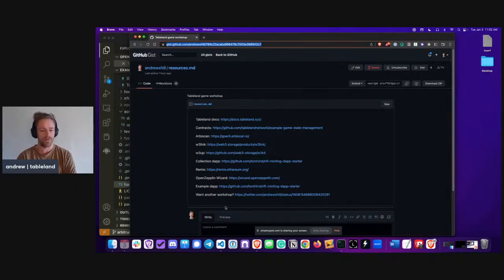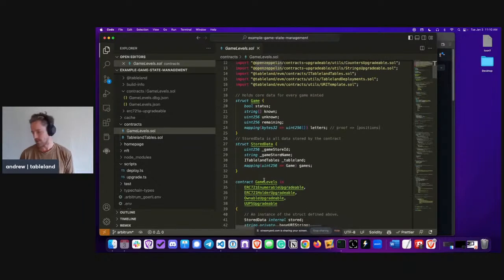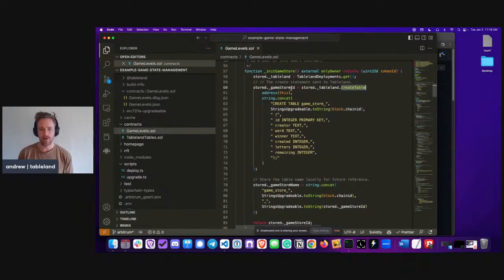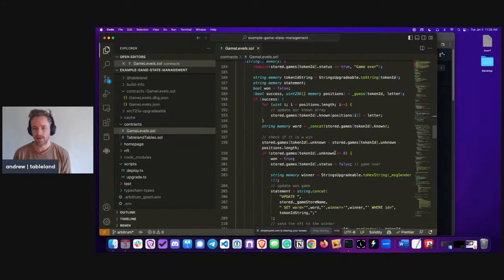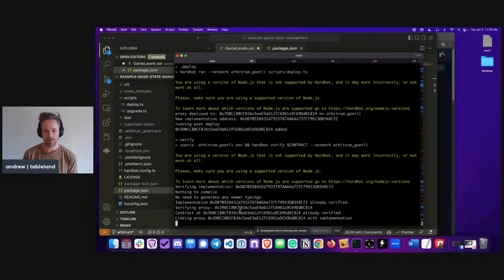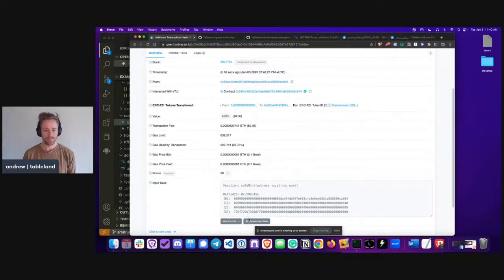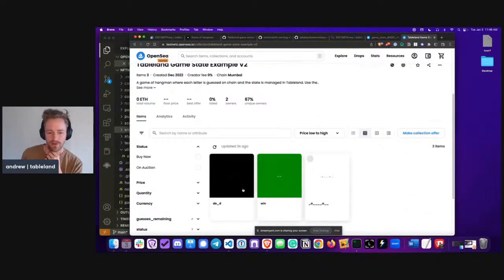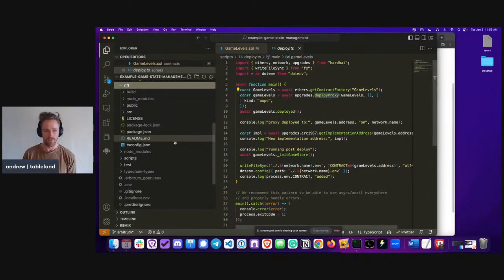Building games with Arbitrum and Tableland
A technical discussion, walk-through, and Q&A around building games on Arbitrum. We'll walk through a live Solidity example, deploy a game to chain, and make changes or answer questions based on user requests.

00:00 Intro!
02:09 Polygon to Arbitrum deltas
03:15 What we're building
06:15 Solidity contract
09:20 OpenZepplin Wizard
10:10 Remix IDE
12:35 Solidity contracts cont.
13:00 Contract owned Tableland tables
16:45 Mint NFT to create game
18:45 Modifying tables on Tableland
20:20 Simple gameplay & mutable data
28:00 Deploying & upgrading contracts
36:00 Minting games
38:40 NFT Collection React App & Minter
46:22 Executable NFT React app
47:55 ChatGPT game content generation
48:35 web3.storage to deploy NFT app
52:00 Wrap-up